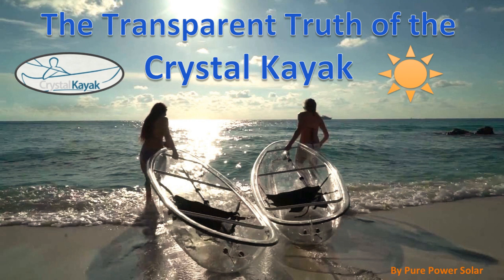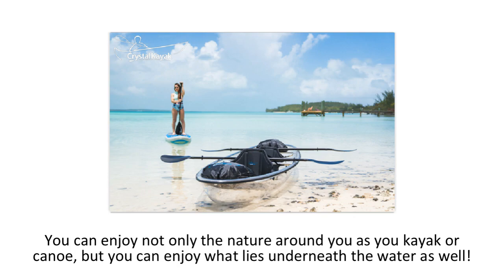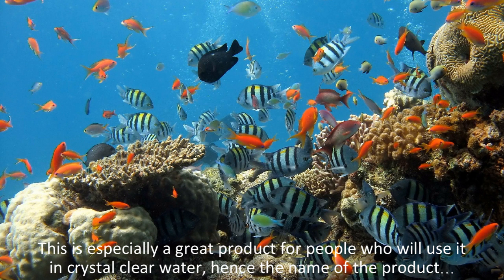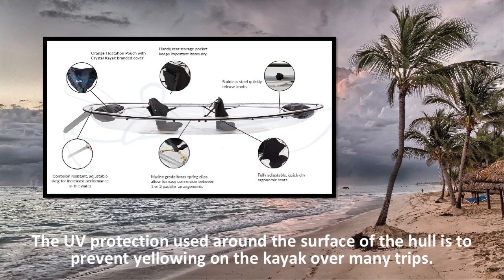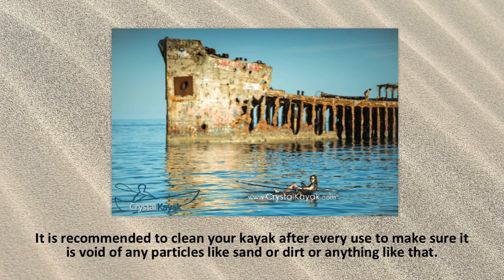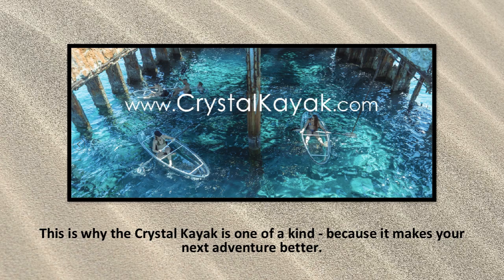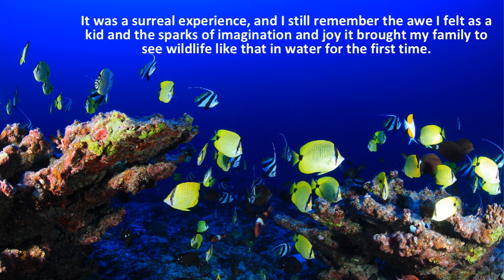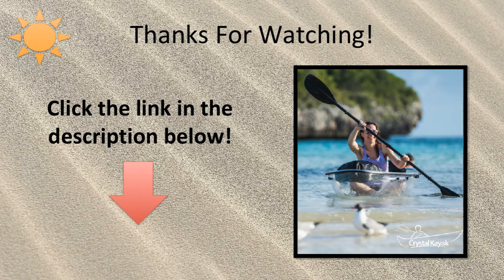The Transparent Truth of the Crystal Explorer Kayak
The Crystal Explorer Kayak is a revolutionary way to explore the water. Why? Because it's transparent! This baby has got a see through material that is the same material used for fighter jet windshields on it!
Why is this better than a regular kayak? Check out the images and videos from others who have used these types of boats. It is an aquarium underneath you while you kayak and explore the water!
If you want to truly make your next kayaking adventure one of a kind, then you want to use a Crystal Explorer!